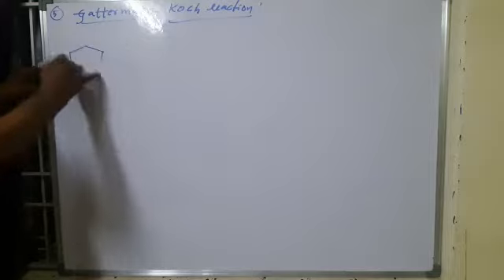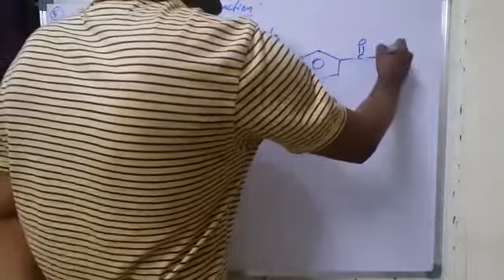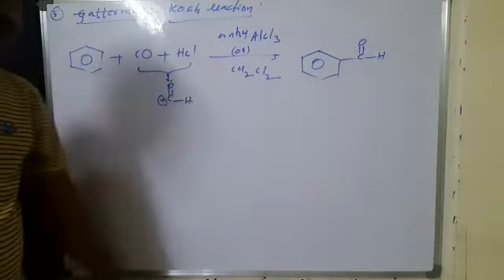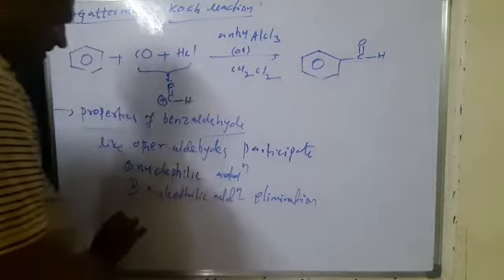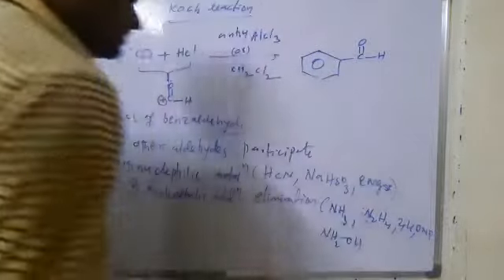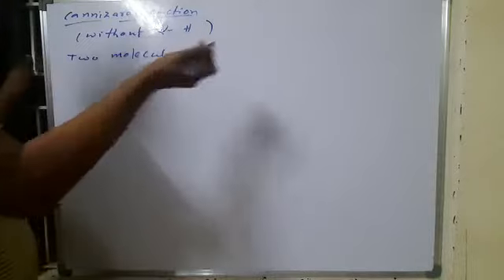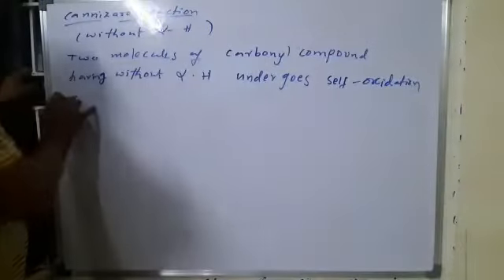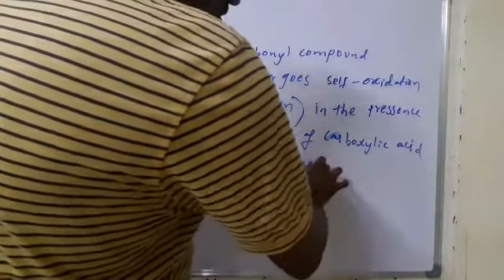CHEMISTRY CLASS 05 OCT(4)